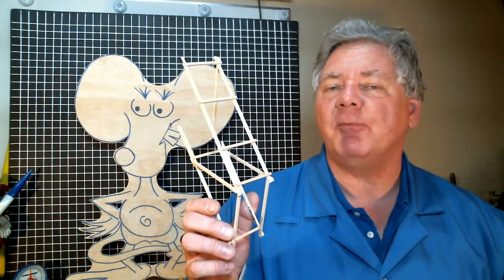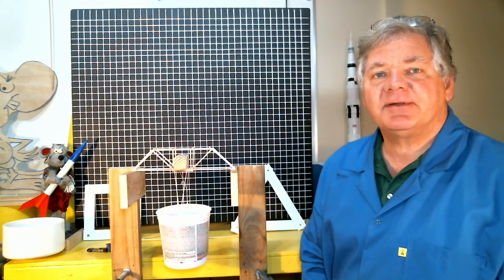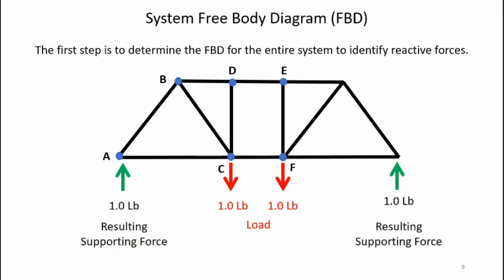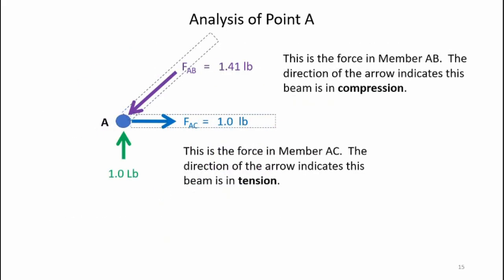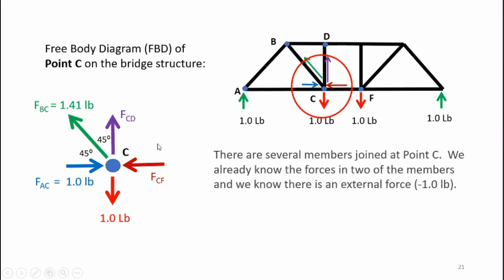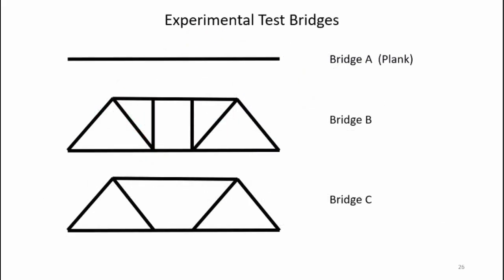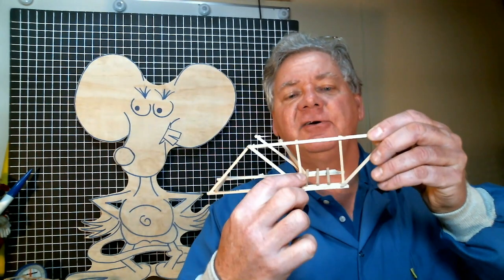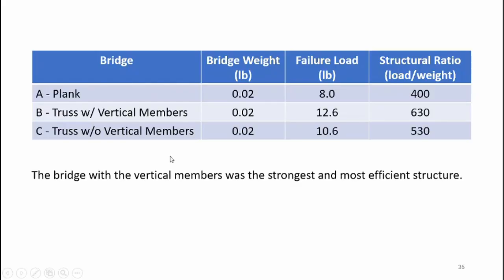Balsa Wood Bridge Testing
This video shows how the Method of Joints analytical approach can be used to analyze the forces in a simple balsa wood truss bridge.  Balsa wood bridge models are subjected to load tests in an attempt to see if identified zero-load members are critical to the structural integrity of the bridge models.  This video is geared towards advanced high school physics student and entry-level engineering students.  More information of this subject can be found